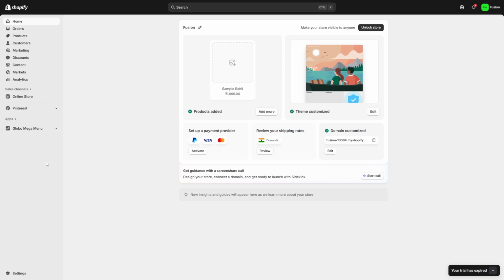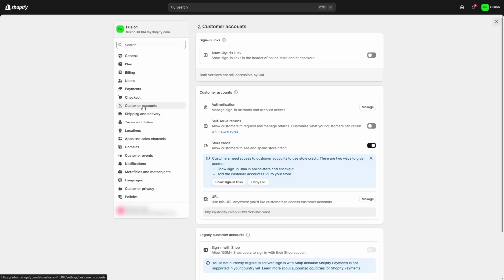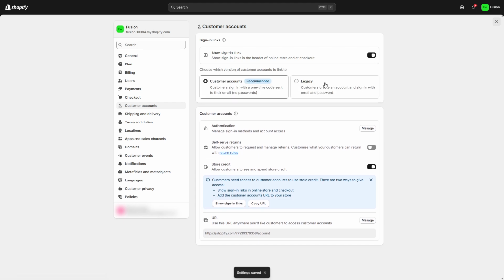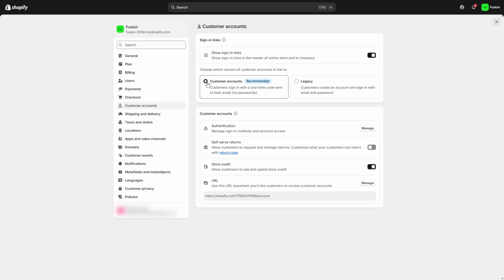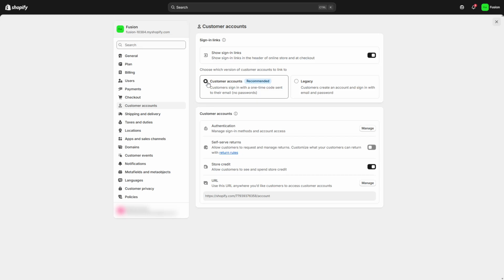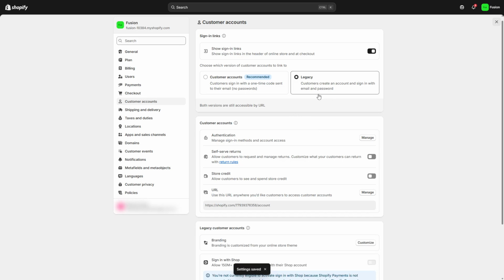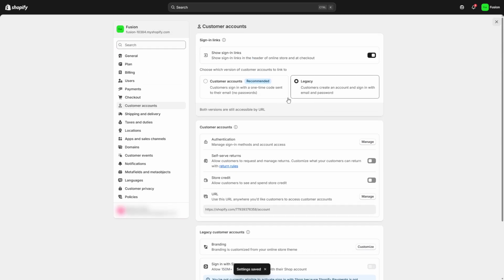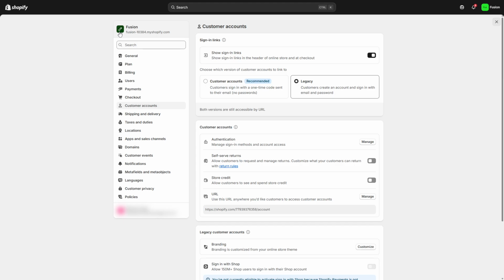How to Add a Shopify Login (Step By Step) (2026 Guide)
How to Add a Shopify Login (Step By Step) (2025 Guide)